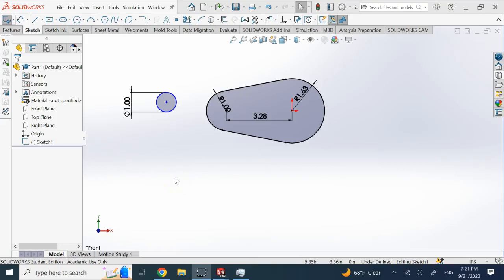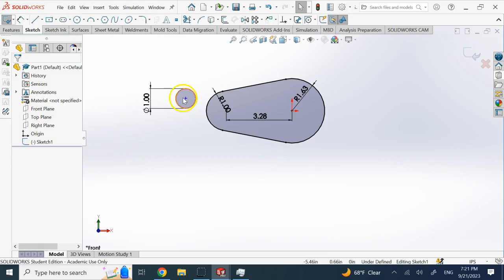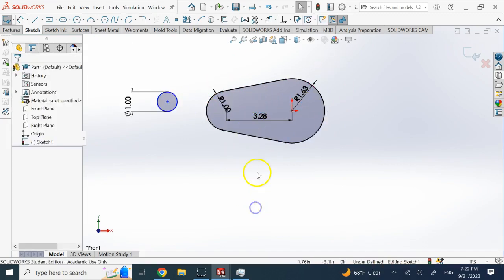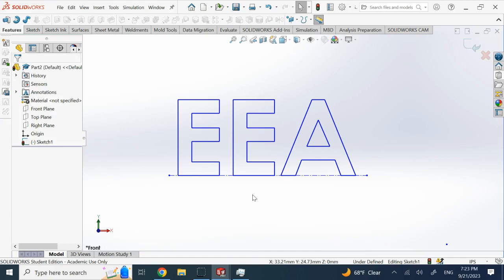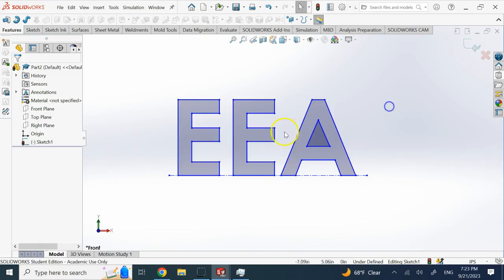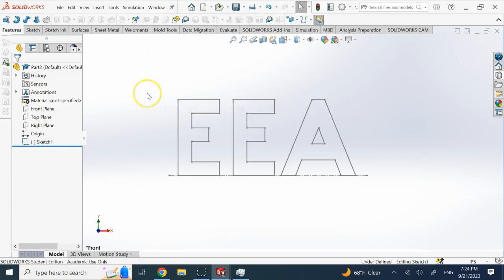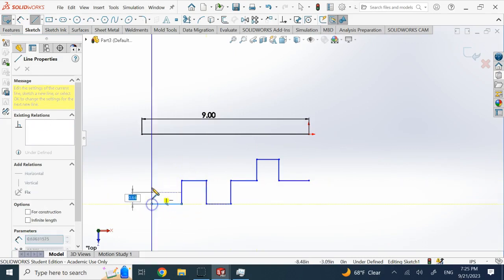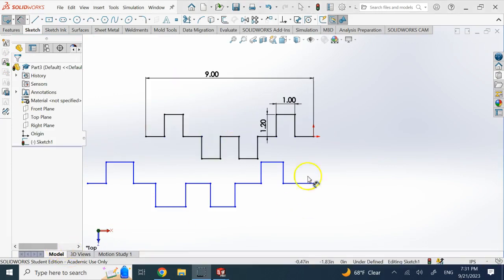SolidWorks Sketch: Make Path, Dissolve Text, Jog Line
3 advanced SolidWorks Sketch tools are explained in this video:
Make Path, 00:07
Dissolve Text, 02:07
Jog Line, 03:15